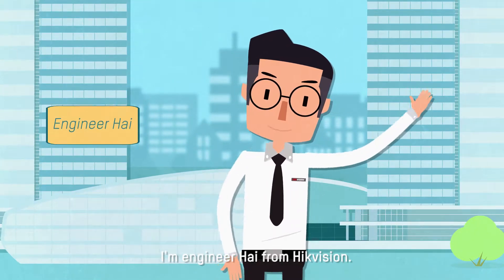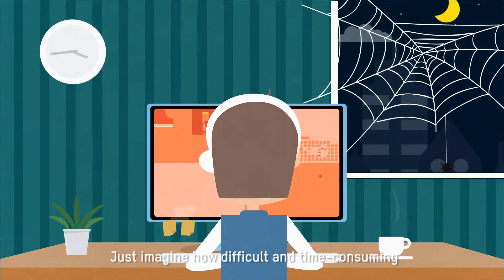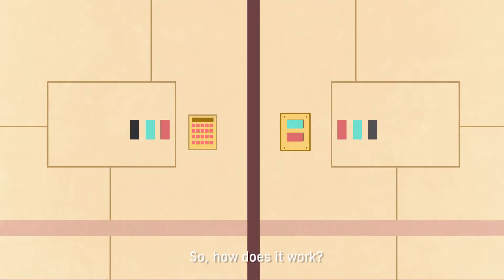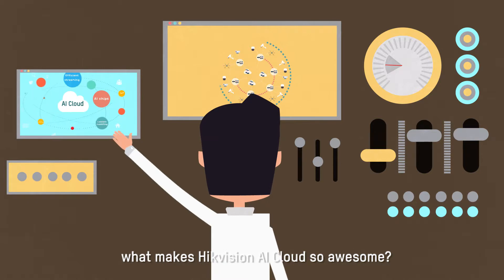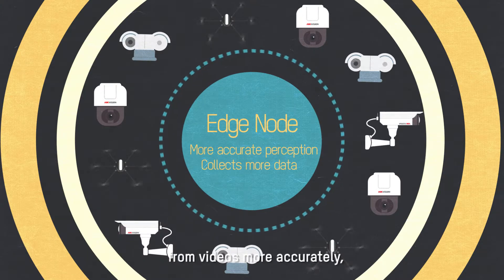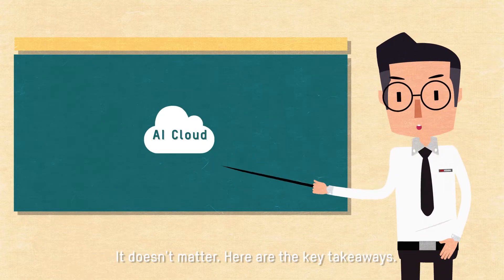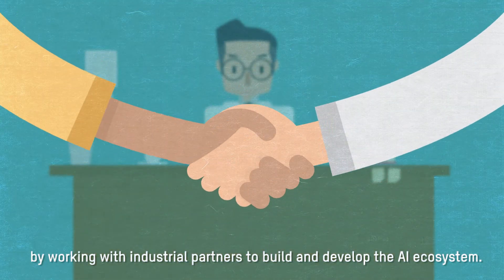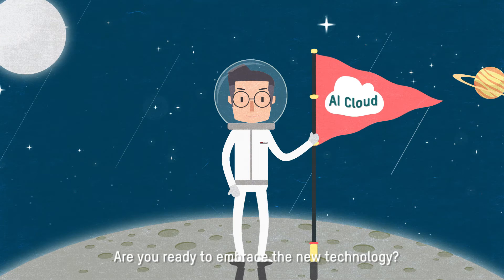Understanding Hikvision AI Cloud in 4 minutes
Cloud-edge integration is the next big thing in video surveillance. This video explains Hikvision AI Cloud as an intelligent IoT architecture and the core of an upcoming AI ecosystem.